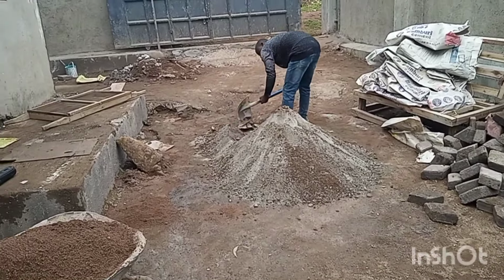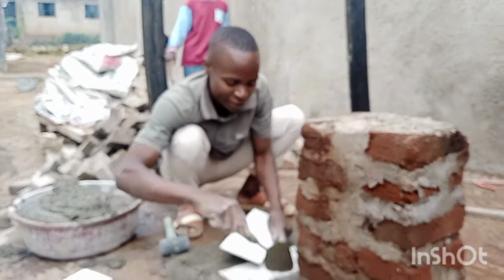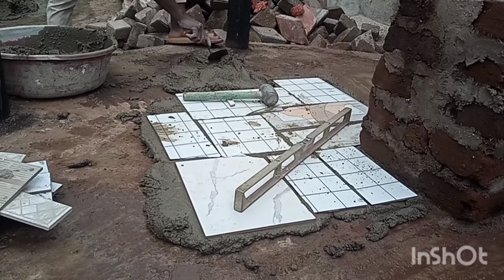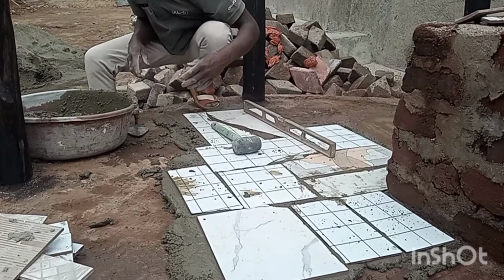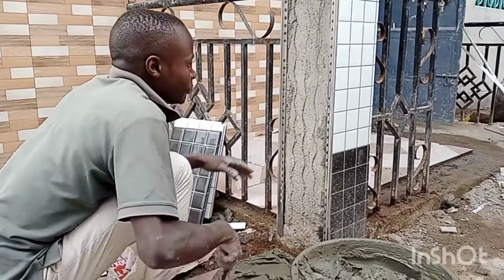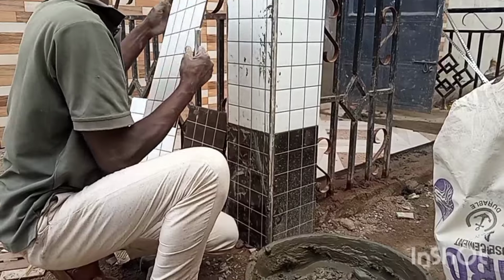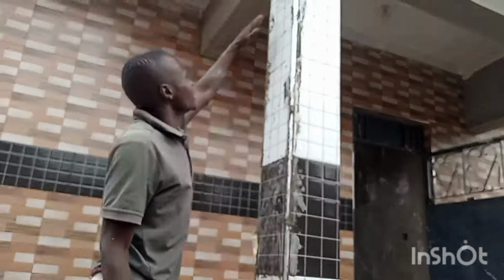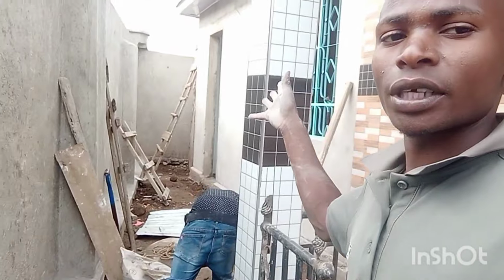how I work every day for putting tiles .@lundatv7551 .@KhanSirPatnaKhanGs